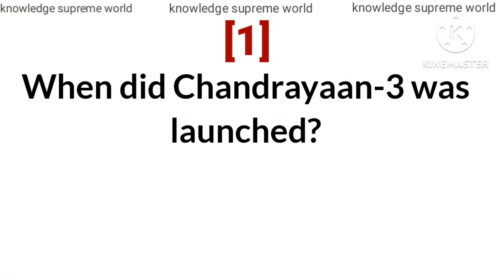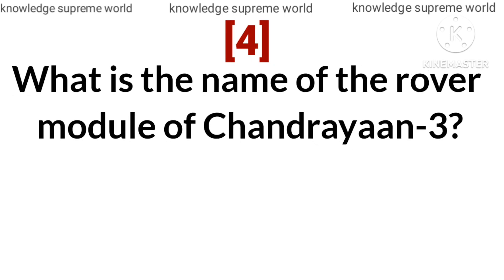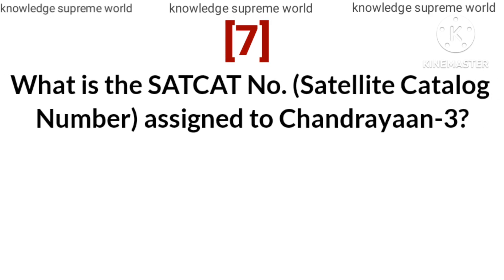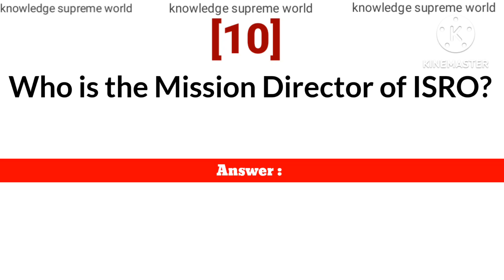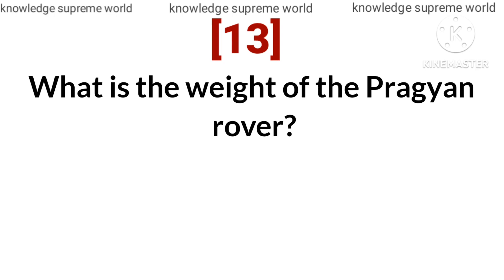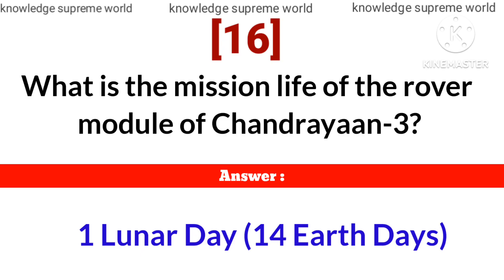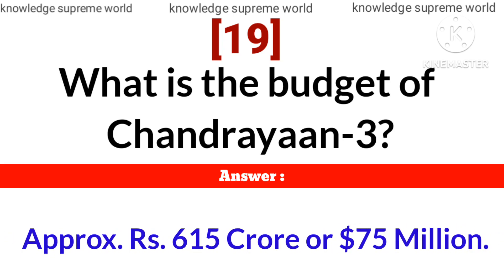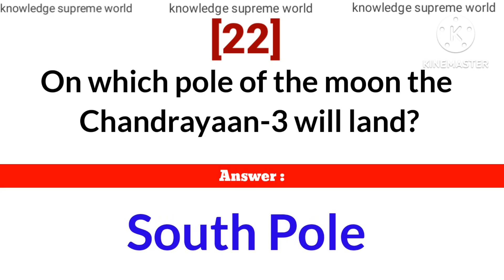Top 25 : Chandrayan-3 gk questions answers in english|India gk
About this video: In this video we will provide you 25 most important gk questions answers of Chandrayan-3.This video is very helpful for you for any competitive examination and improve your knowledge.

Your queries are:

Chandrayan-3
Chandrayan-3 gk
Chandrayan-3 gk questions
Chandrayan-3 gk quiz
Chandrayan-3 gk questions in english
Chandrayan-3 questions and answers
Chandrayan-3 gk questions in hindi
gk
gk in english
gk questions
gk questions answers
gk questions and answers
gk questions answers in english
gk questions in english
india gk
india gk questions
india gk quiz
india gk 2023
india gk questions answers

Please 🙏